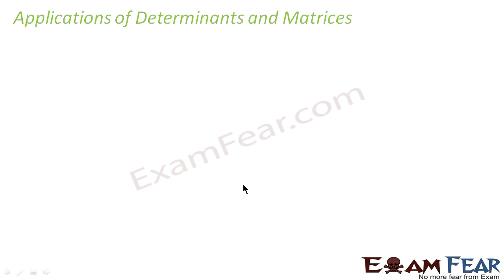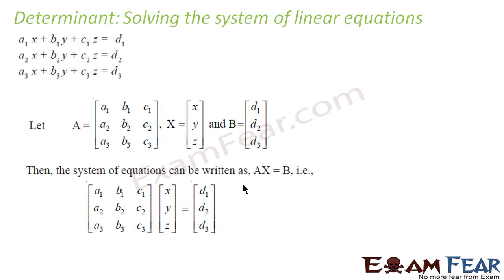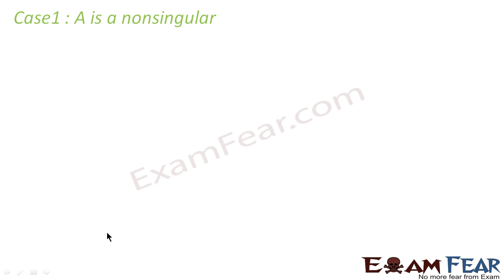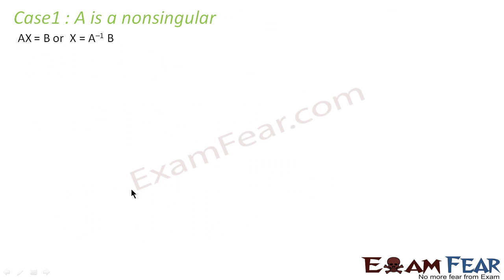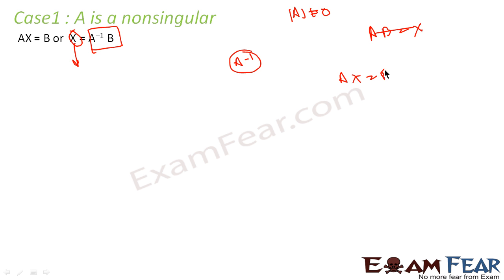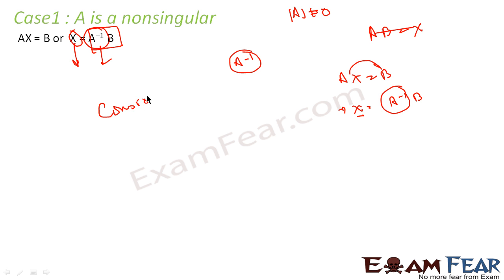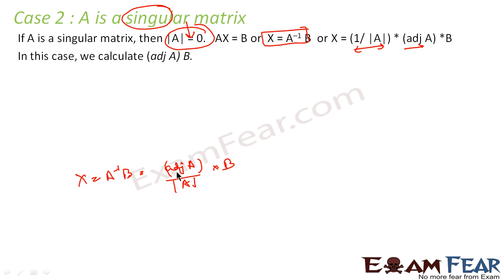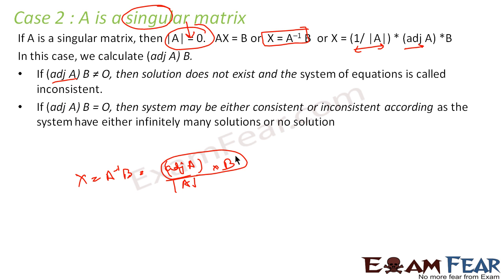Maths Determinants part 28 (Application determinant : Consistency of equation) CBSE Mathematics XII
Maths Determinants part 28 (Application of determinant : Consistency of equation) CBSE Mathematics XII 12